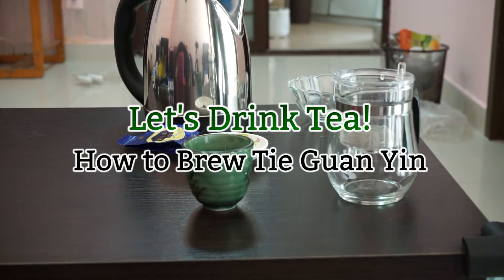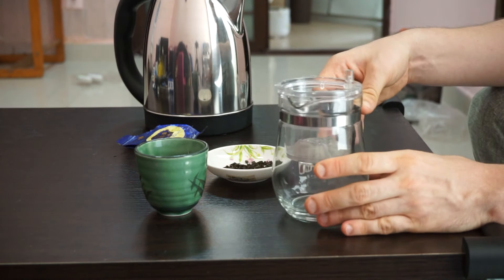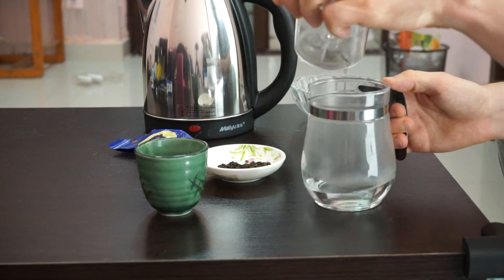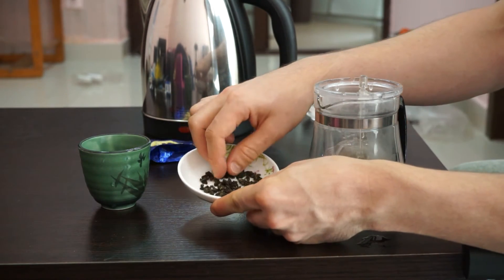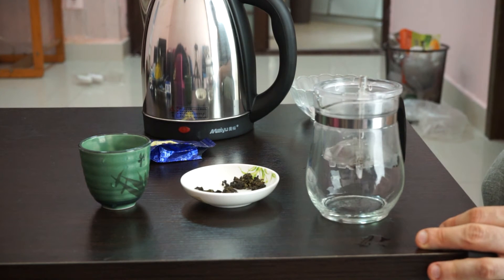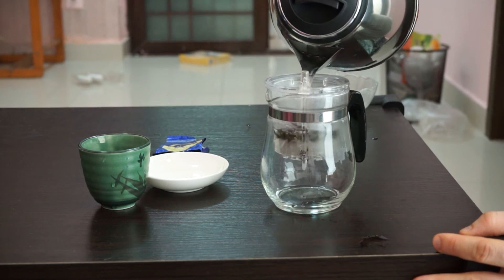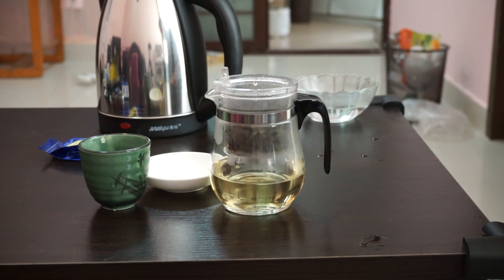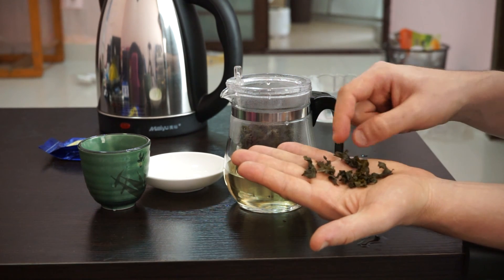How to Brew Tie Guan Yin (Iron Goddess) Tea: Learn to Make This Famous Oolong Tea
On top of step-by-step brewing instructions for Iron Goddess tea, you'll also find additional information about Tieguanyin Chinese Oolong tea and recommendations for buying it online.

Also known as Ti Kwan or Ti Kuan, this tea is generally mild. This makes it much closer to a green tea than a black tea, although there are also roasted varieties that are a bit less mild.

If you want to buy Iron Goddess of Mercy tea, online tea shops are probably your best bet, unless you live in China or near a Chinatown. The page above has recommendations for good online tea vendors who sell Ti Kwan tea.